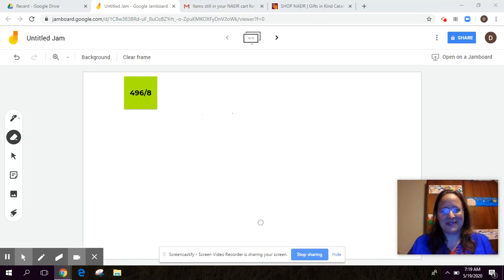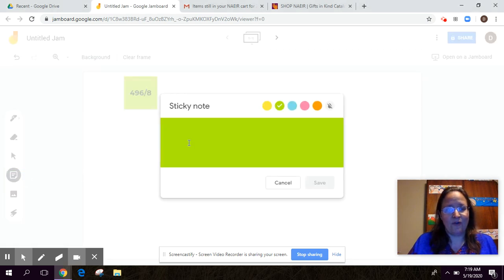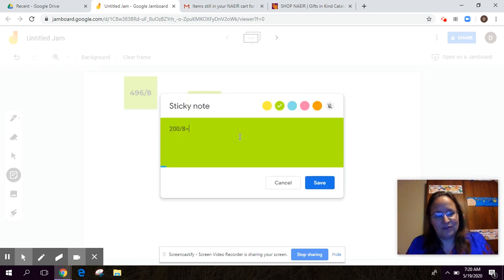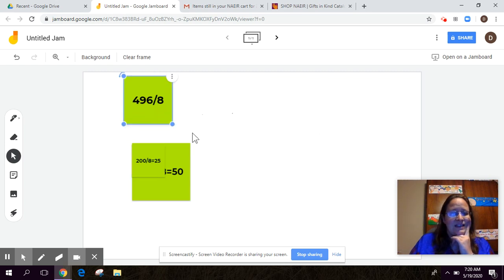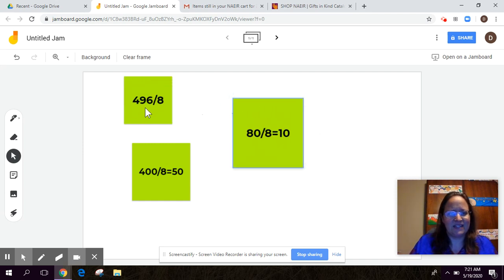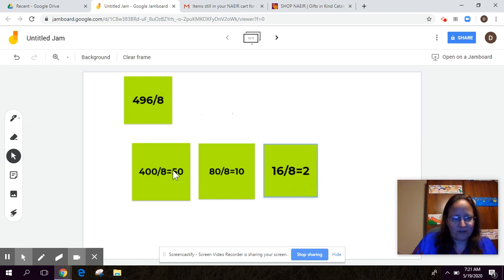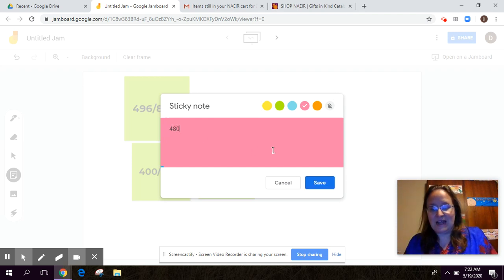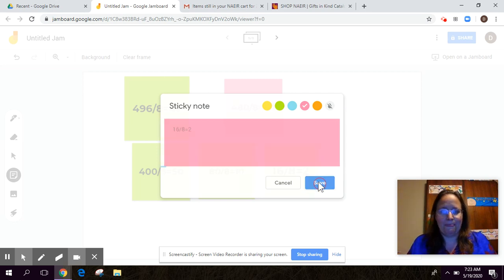5th Grade Breaking Down Division